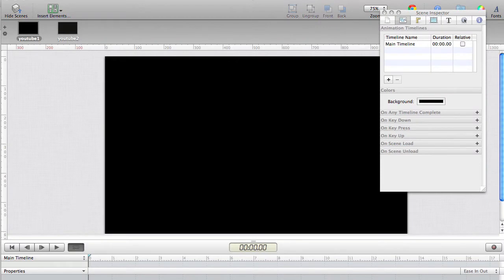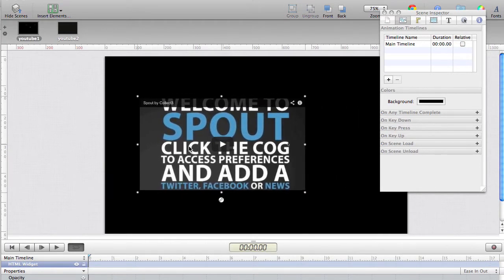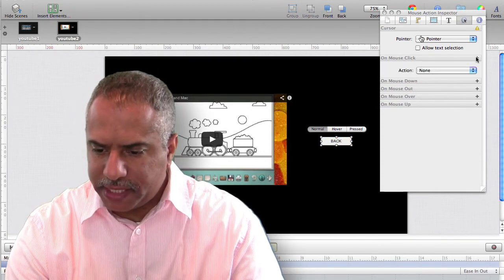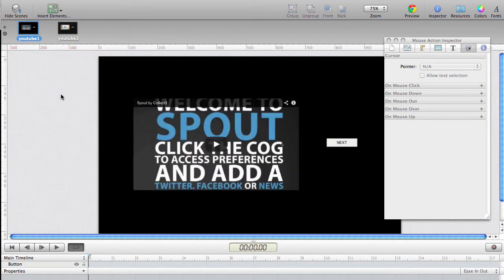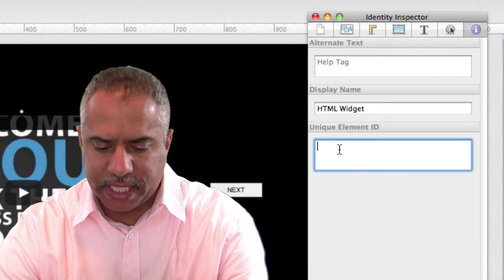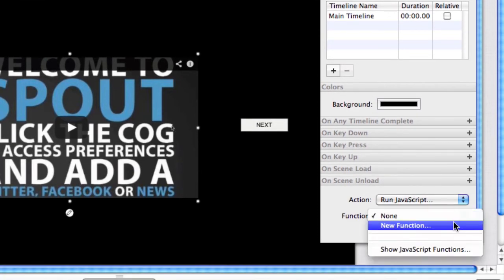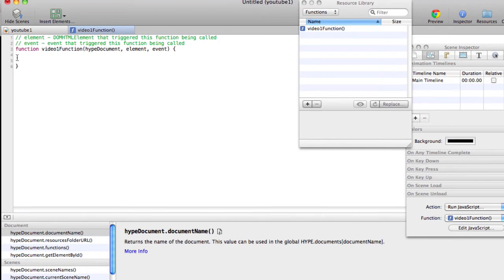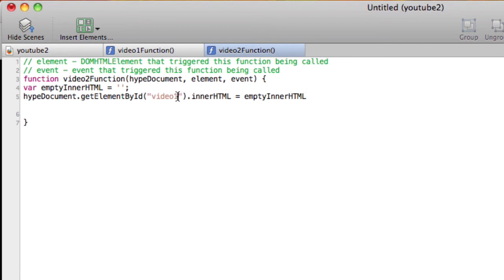Hype - Stop Youtube Audio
Hype makes it very easy to embed youtube videos. However, you may encounter a problem, in which the audio from the Youtube video continues to play after you have left a scene. To correct this problem, I have an easy solution.